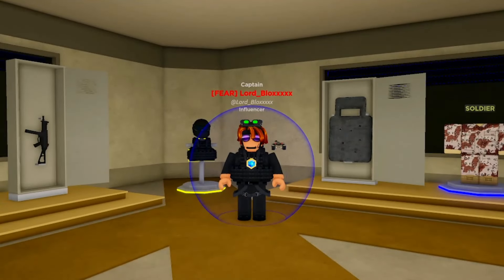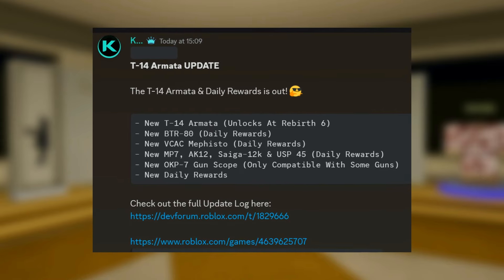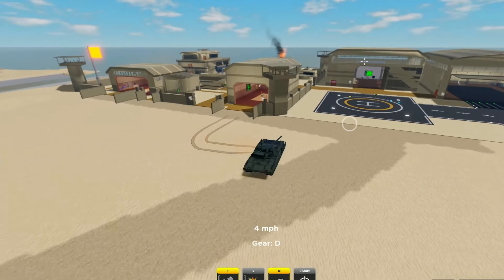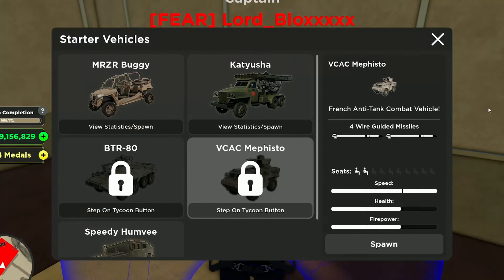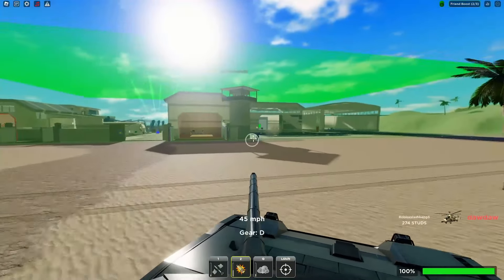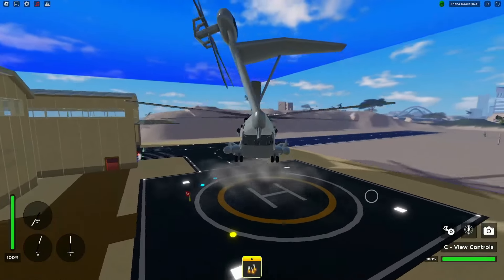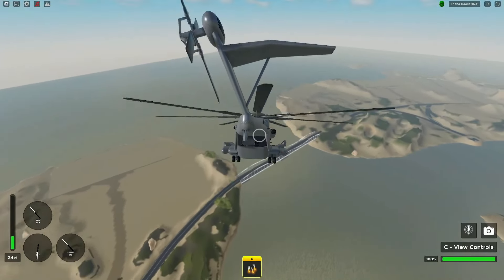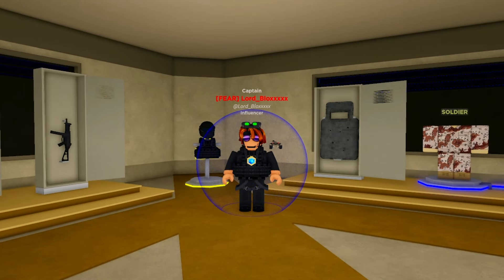How To GET The T-14 Armata Super FAST! | War Tycoon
Today I will be showing you the brand new update and ill also teach you the easiest way to grind for the new tank super fast!